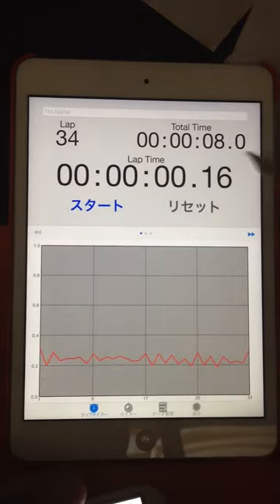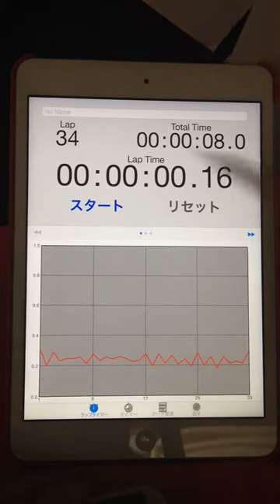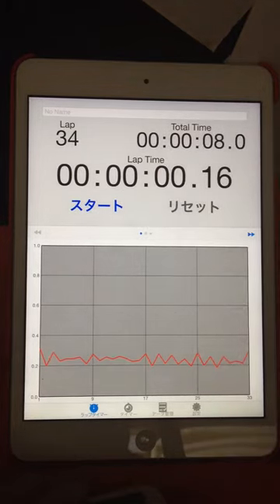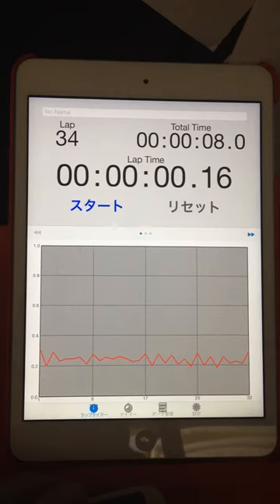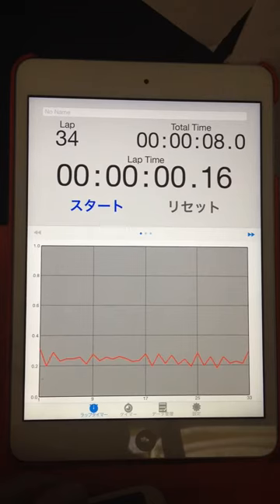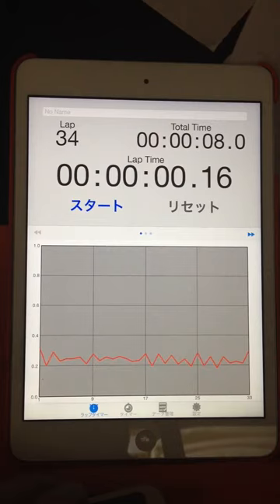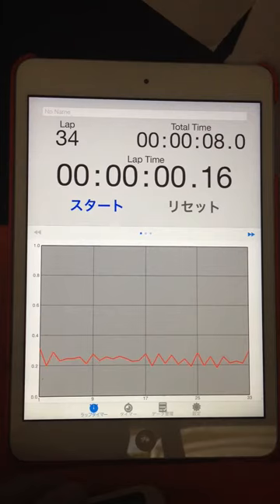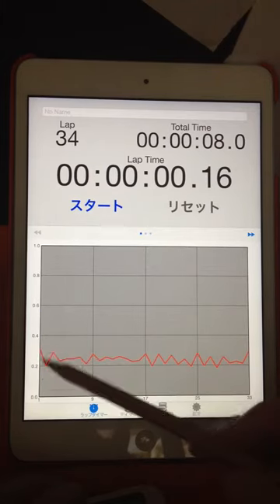2015.05.08 "every morning experiment on timing progression" by Aratori